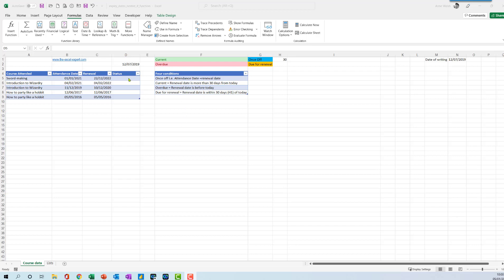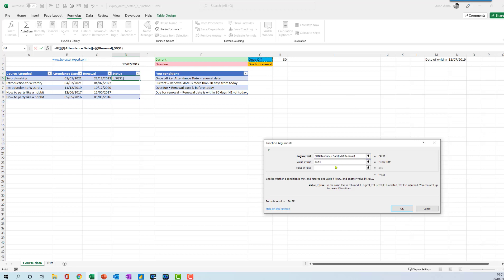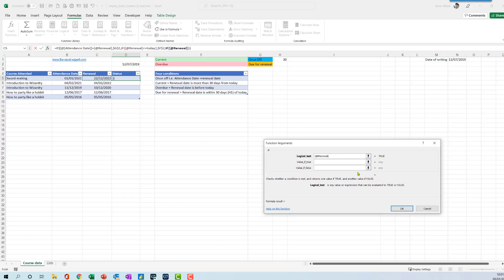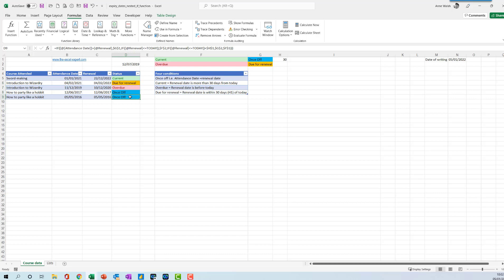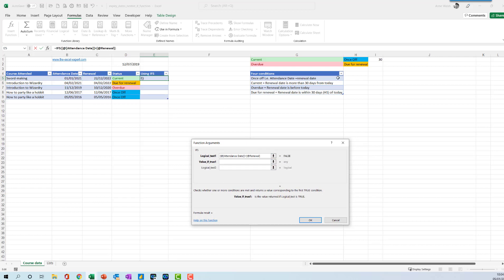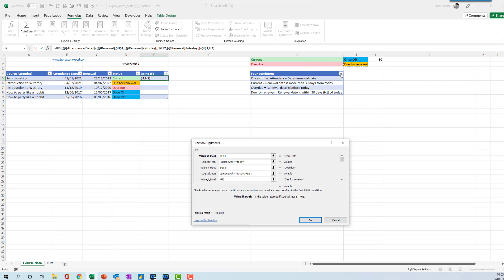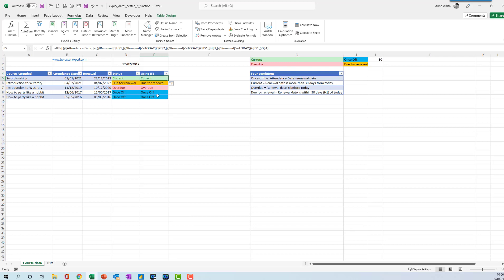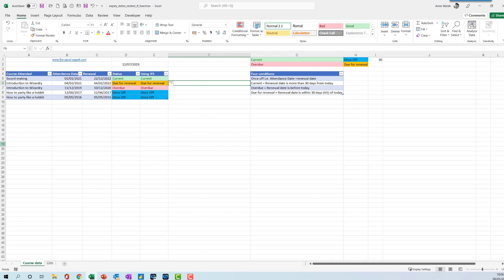Using IF function and IFS function to identify overdue and current records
This tutorial shows you how to use the nested if function and the IFS function in Excel to identify current, overdue, due for renewal and once off records.